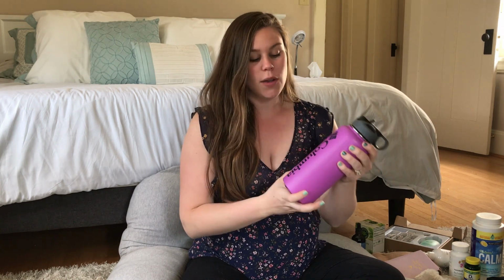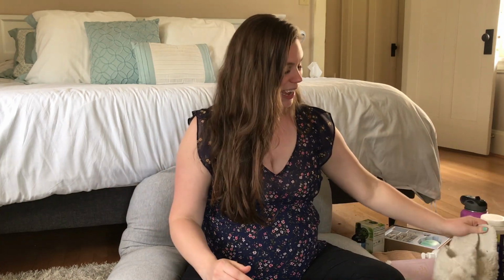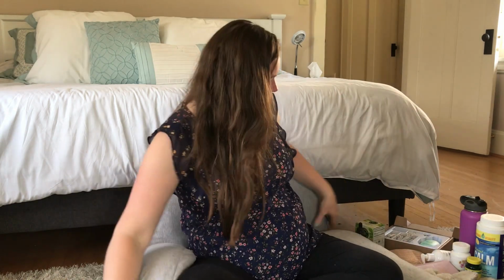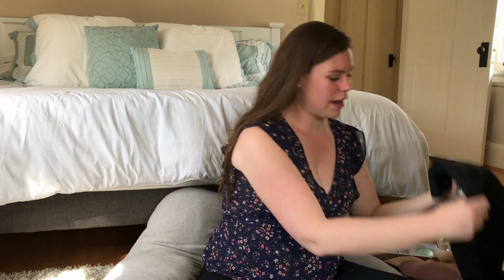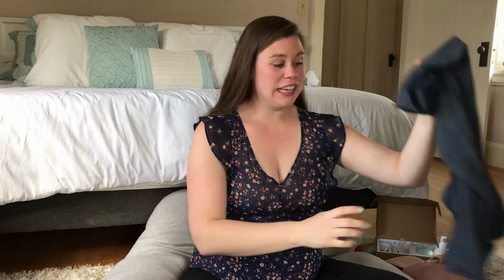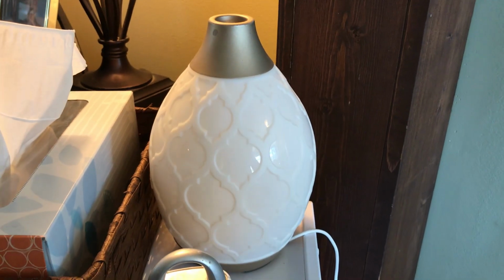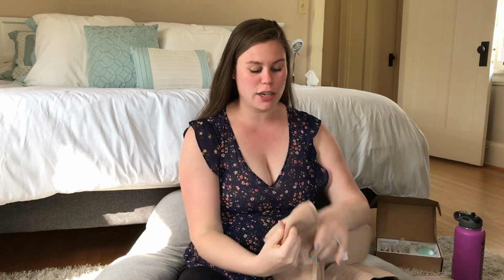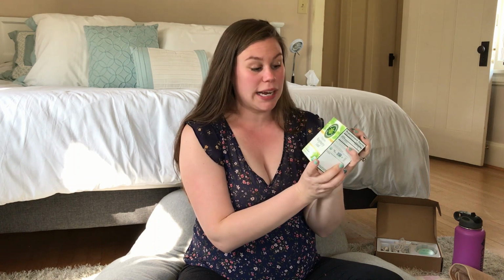PREGNANCY MUST HAVES 2021 // PREGNANCY ESSENTIALS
Pregnancy must haves 2021. These are my pregnancy essentials. Products that I have used not only this pregnancy but for my previous 2 as well!! I hope this list is helpful.

Thorne Prenatal Vitamins
Hydroflask Water Bottle
One Line A Day Journal
Earth Mama Belly Butter
Pregnancy Pillow
Belly Band
Red Raspberry Leaf Tea
Gentle Birth
Colorful Koala Leggings (~$25)
Yogalicious Leggings (~$23)
CRZ Leggings (~$26)
Foucome Leggings (~$20)
Kindred Bravely Leggings (~$90)
Fetal Doppler
Birth Class - Bradley Method
I like Young Living Essential Oils
My Pregnancy Must Haves